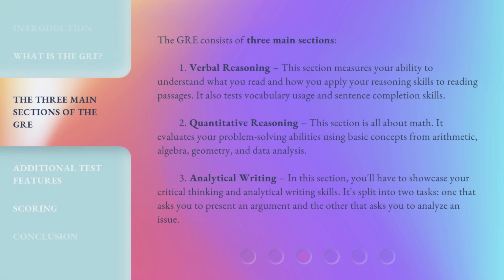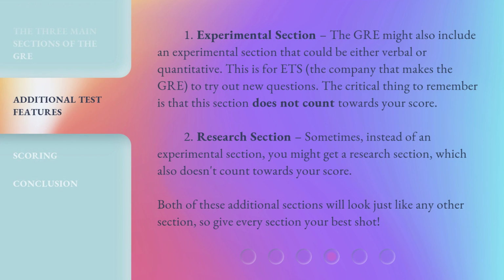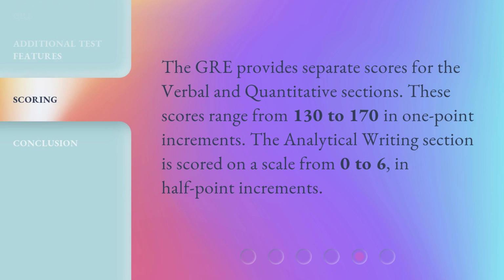GRE Overview: Dive into the Test Sections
Mastering the GRE: A Comprehensive Overview of the Test Sections • Unlock the secrets to acing the GRE with this comprehensive overview of the test sections. Discover what to expect in each section and gain valuable insights on how to excel in Verbal Reasoning, Quantitative Reasoning, and Analytical Writing. Don't miss out on essential tips and strategies for success on this significant milestone in your academic journey.

00:00 • Introduction - GRE Overview: Dive into the Test Sections
00:34 • What is the GRE?
00:59 • The Three Main Sections of the GRE
01:51 • Additional Test Features
02:34 • Scoring